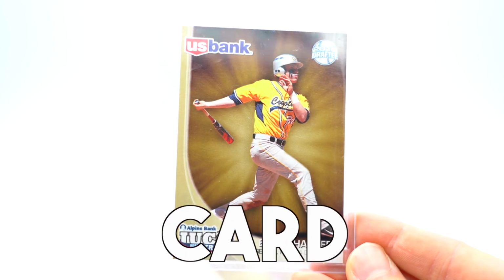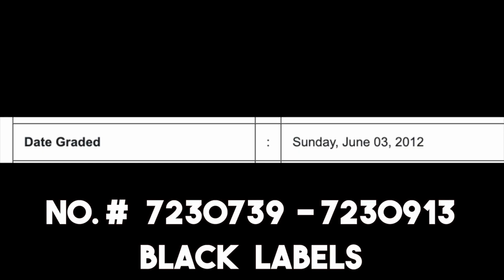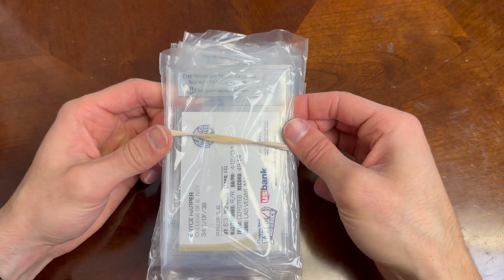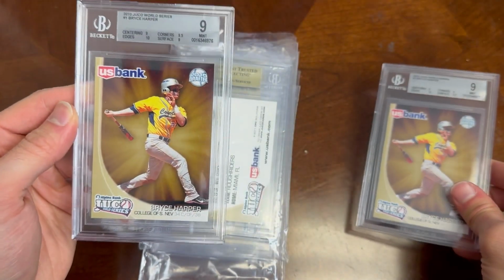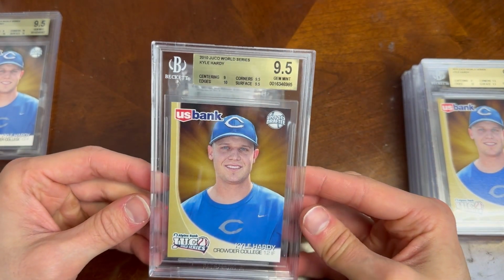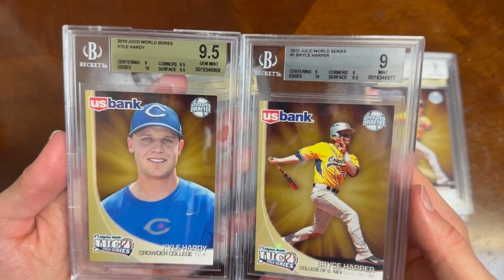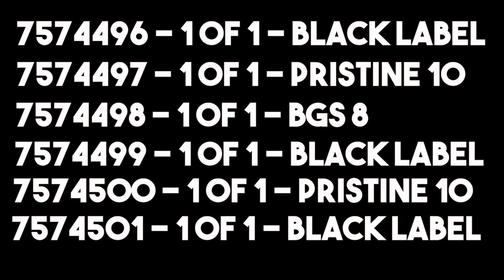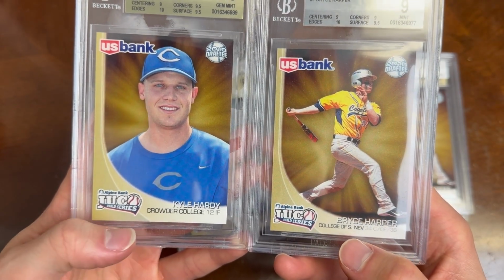Card Collector's BEWARE: 174 Black Labels Graded on the SAME DAY!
Card Collector's BEWARE: The Shocking 91.6% Black Label Gem Rate Exposed!

Dive into the unprecedented world of sports card grading as I uncover the mind-blowing 91.6% Black Label Gem Rate that has me perplexed! In this video, I share the shocking revelation of a card with an unheard-of gem rate and my decision to embark on a mission—submitting my own cards to BGS in pursuit of the elusive Black Label. Join me on this thrilling journey of discovery and find out if I can beat the odds and achieve the ultimate grading success!

This video is an opinion and in no way should be construed as statements of fact. All financial decisions made by the viewer should be done after talking with a licensed professional. All content on this channel is entertainment only. The videos on this channel may change over time, or become outdated or invalid.